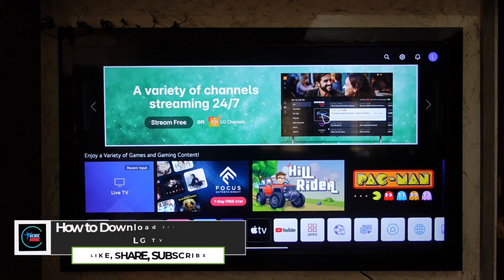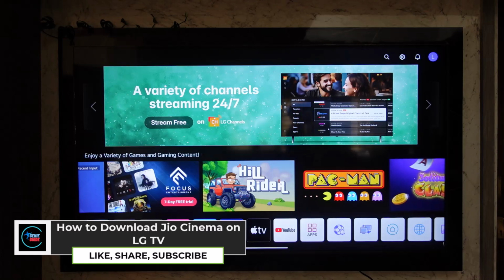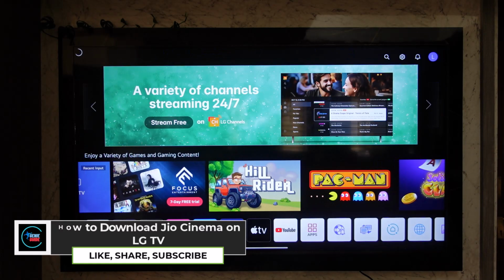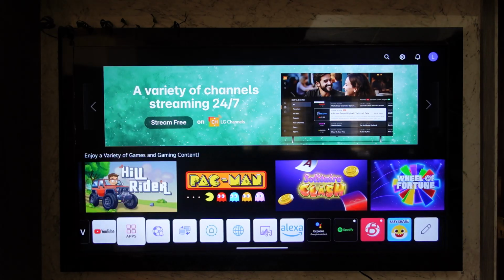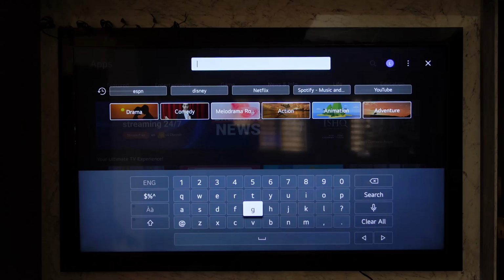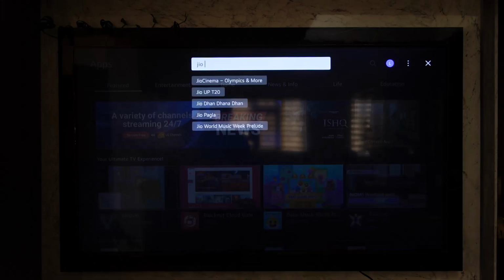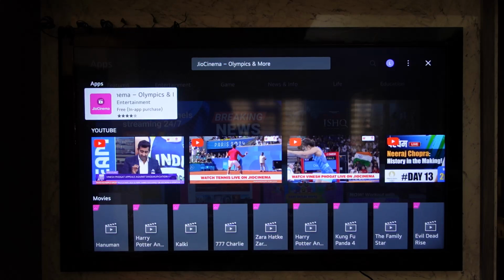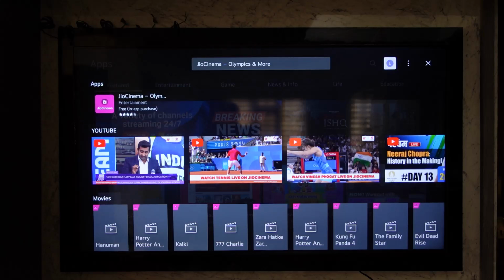How To Download Jio Cinema On LG TV !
To download the JioCinema app on your LG Smart TV, start by navigating to the homepage of your LG TV. From the bottom of the screen, locate the "Apps" section and select it to enter the LG TV App Store. Once you're in the App Store, head to the top right-hand side of the screen where you'll find a search icon. Click on the search icon and type in "JioCinema."

If you haven’t downloaded the JioCinema app yet, you’ll see the "Install" button next to it in the search results. Click on "Install" to download and install the app on your LG TV. If you have already installed it, you’ll see an "Open" button instead. Note that to download apps on your LG TV, you must be logged into your LG account. Make sure you’re logged in to proceed with the download.

Timestamps:
0:00 Introduction
0:10 Navigating to the LG TV App Store
0:23 Searching for the JioCinema App
0:36 Installing JioCinema
0:55 Logging into LG Account